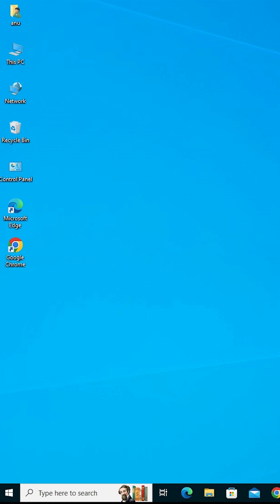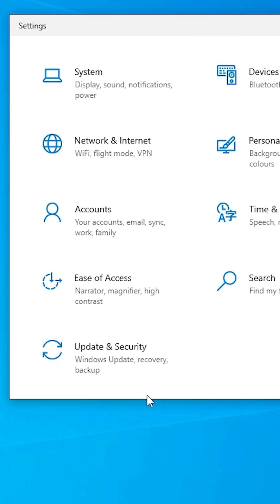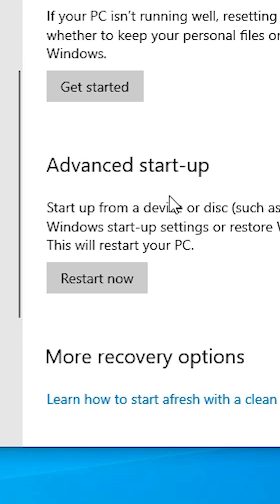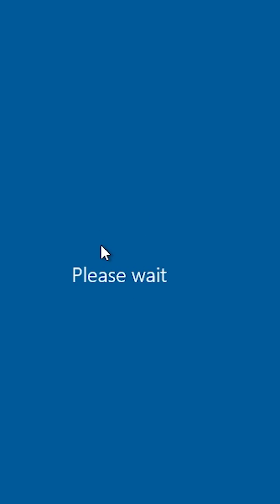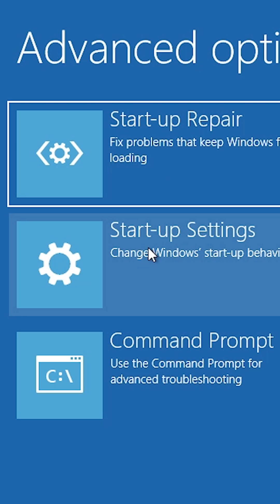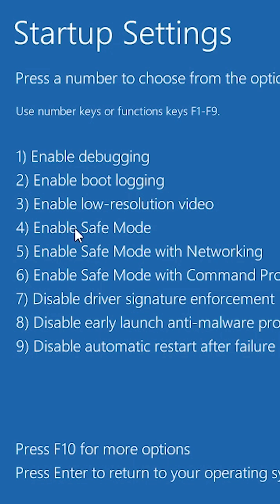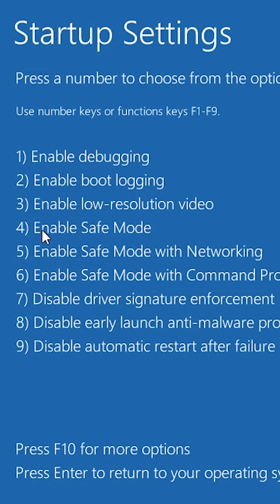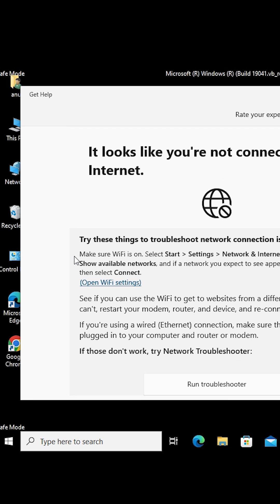How to Boot Into Safe Mode in Windows 10 PC or Laptop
🚀 Enhance your troubleshooting capabilities! Learn how to boot into Safe Mode on Windows 10 using the Start Settings System option with this quick guide. Safe Mode is a valuable tool for diagnosing and fixing issues by starting your computer with minimal drivers and services.

📌 Quick steps:
1️⃣ Click on the Windows icon in the bottom left corner.
2️⃣ Open the Start Menu and select "Settings" (gear icon).
3️⃣ In the Settings window, choose "System."
4️⃣ Navigate to "Recovery" from the left sidebar.
5️⃣ Under "Advanced startup," click "Restart now."
6️⃣ In the Choose an option screen, go to "Troubleshoot"  "Advanced options"  "Startup Settings."
7️⃣ Click "Restart" and, once restarted, press the "4" or "5" key to boot into Safe Mode.

🛠️ This user-friendly guide ensures you can access Safe Mode effortlessly through the Start Settings System option.

🚀 Boot into Safe Mode on Windows 10 securely using the Start Settings System option. Let's dive into the process together!